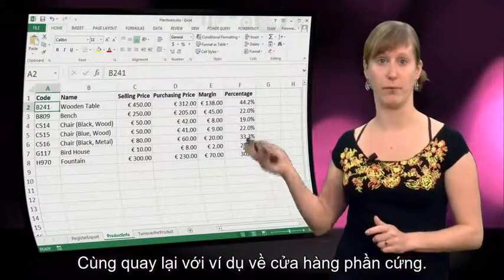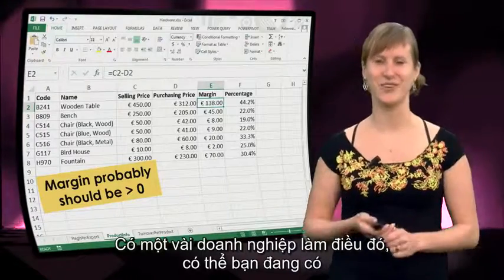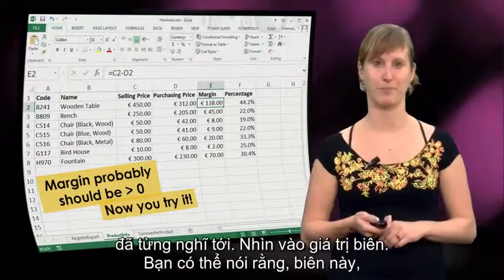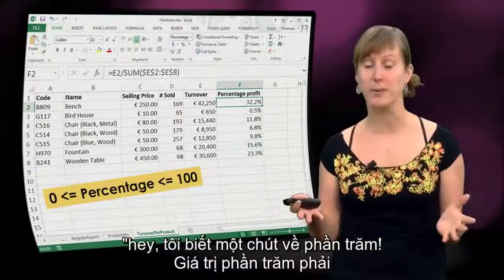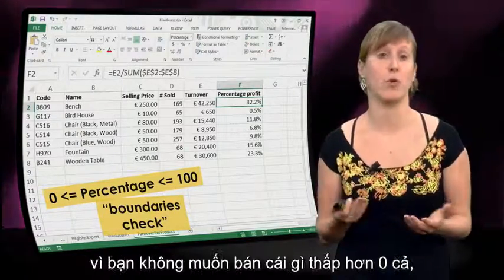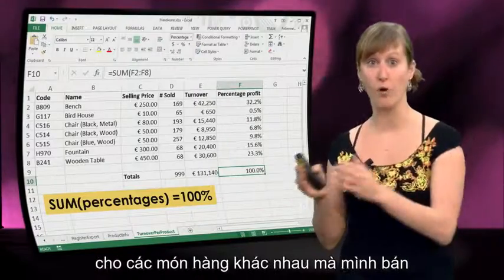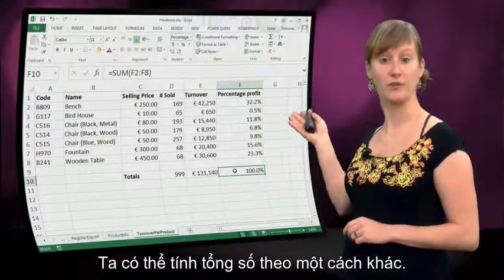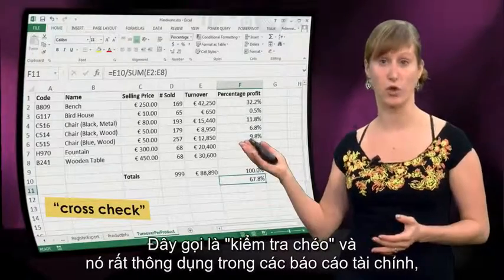Phân tích dữ liệu với Excel, Vietsub bởi kienhoc.vn - TUDelft EX101x - Tuần 6, Phần 3